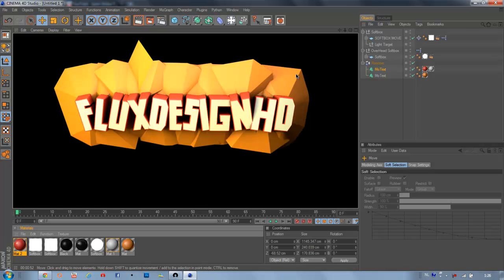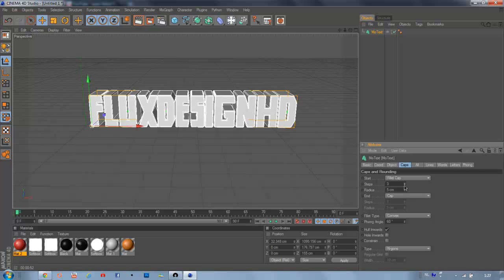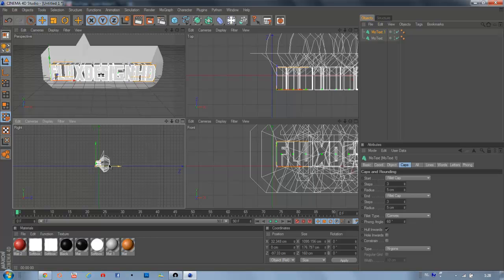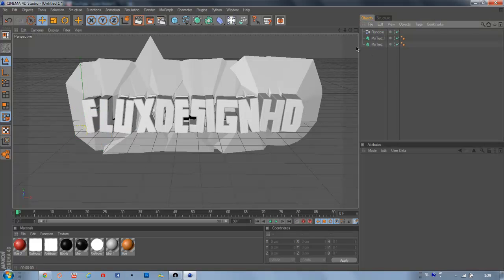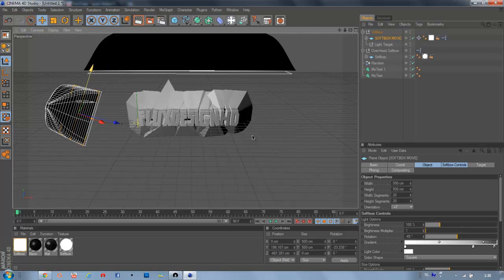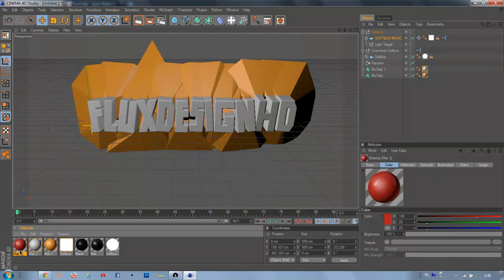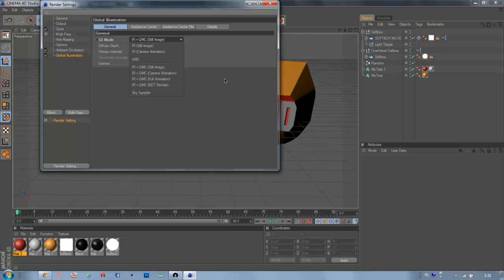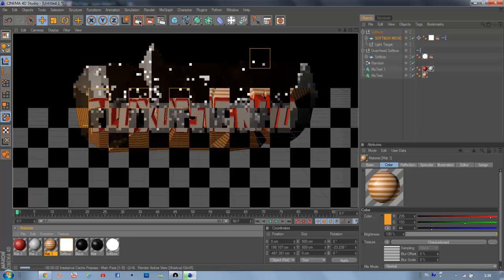Typography 3D in Cinema 4D|Tutorial